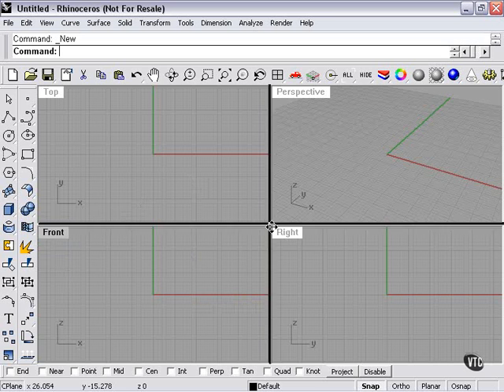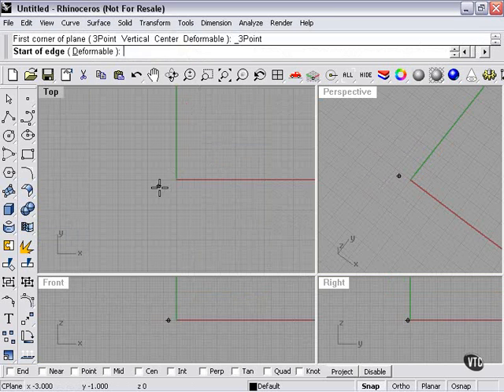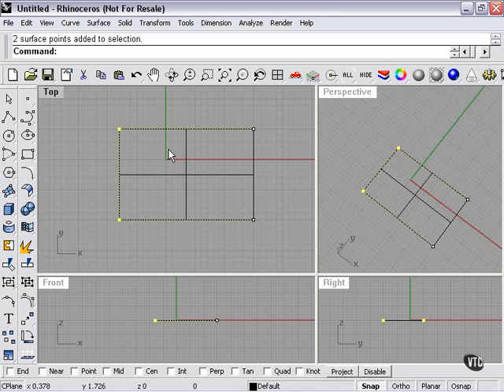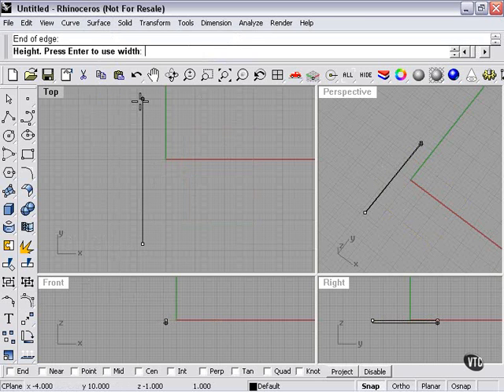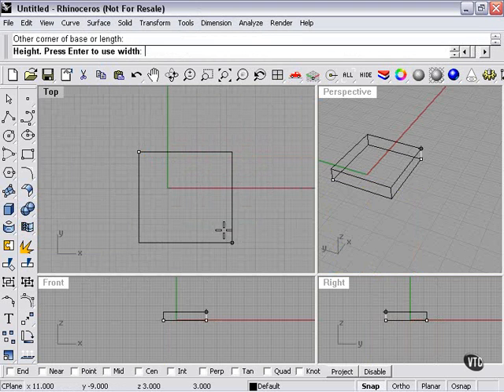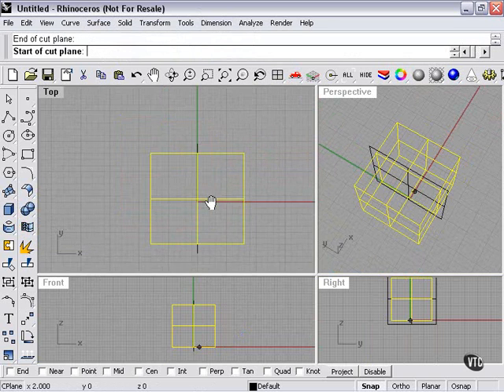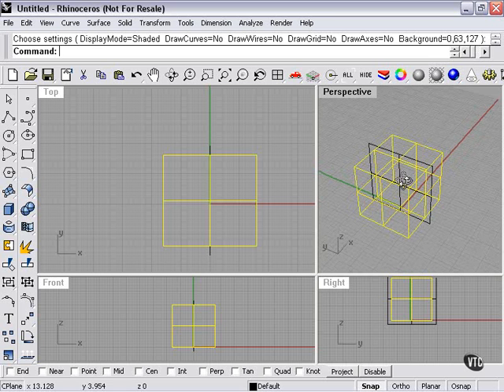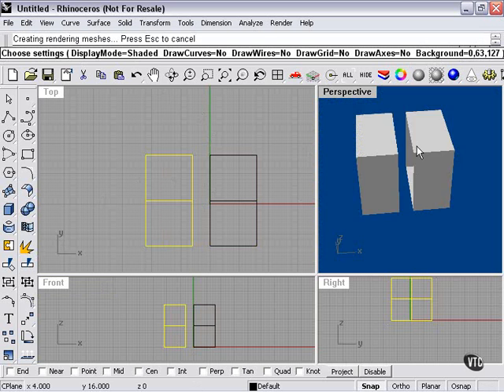Learning Rhino---Starting with Planes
Learning Rhinoceros.3D ---Starting with Planes